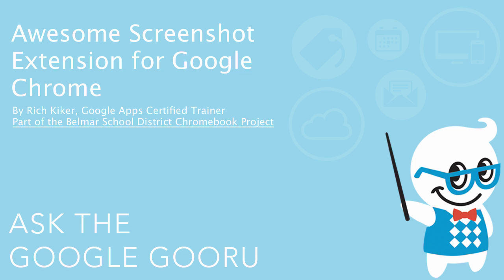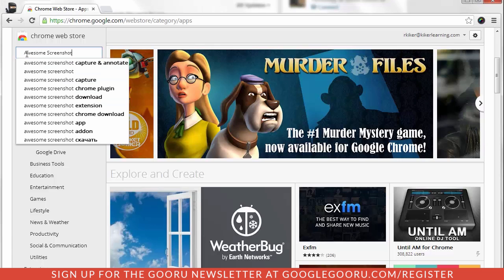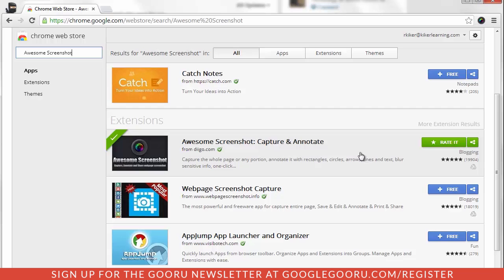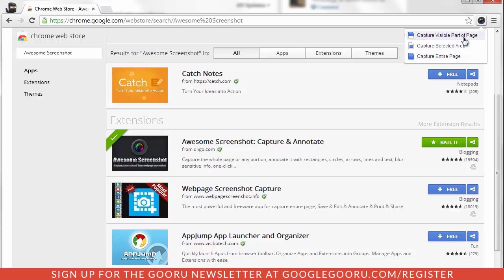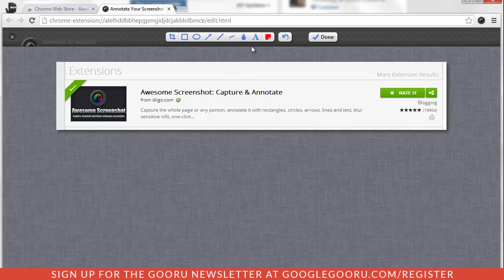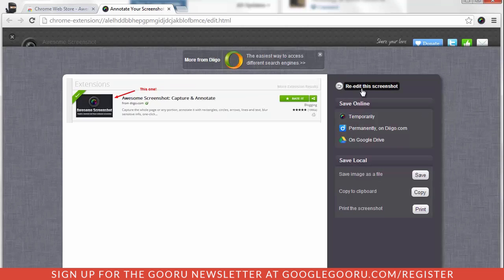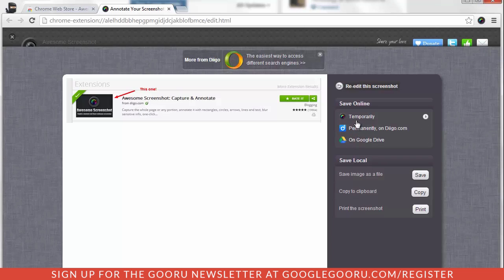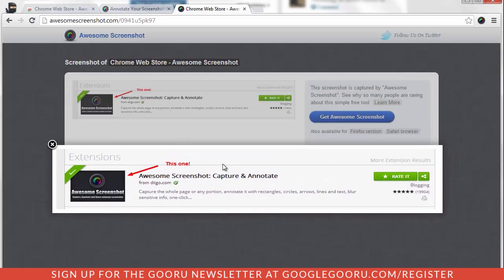Awesome Screenshot Extension for Google Chrome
The Chrome Webstore is filled with a number of fantastic tools, designed to bring the power of the Chrome browser even further.

If you're looking for a simple, free option for screenshots, we definitely recommend trying out Awesome Screenshot. This is great for any device, but especially useful for Chromebooks, where taking screenshots can be tricky.

If you're interested in learning more about the features of Awesome Screenshot, check out this great video!